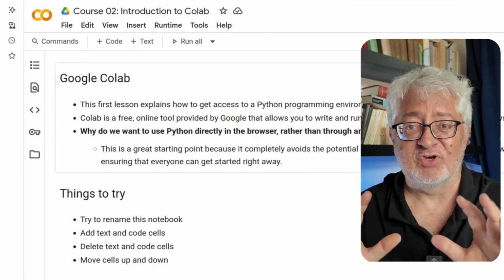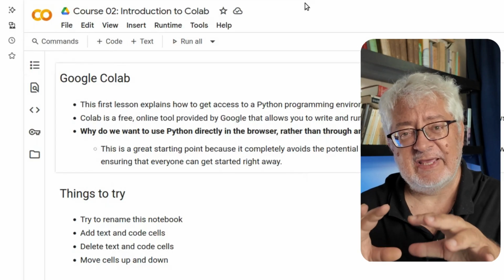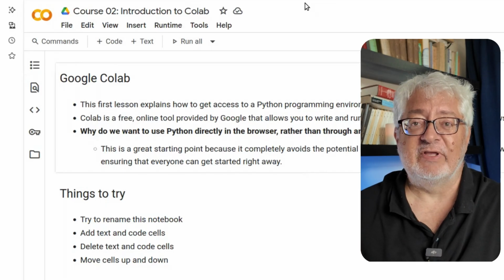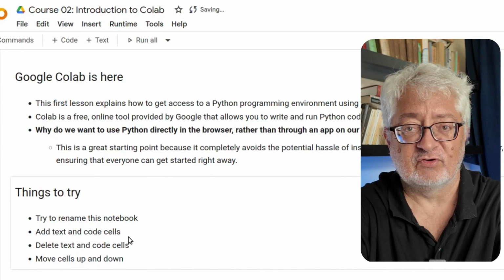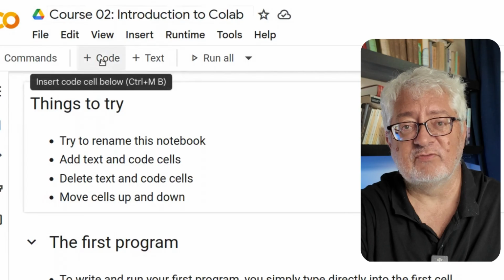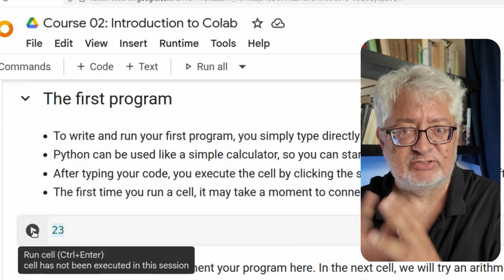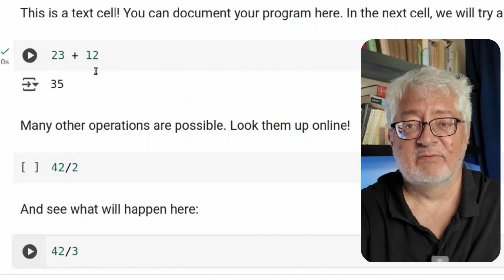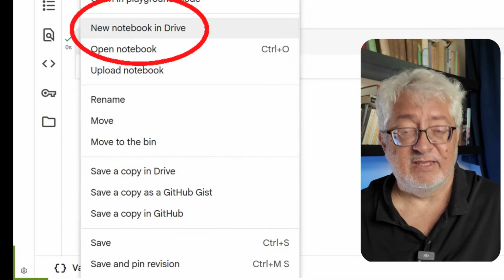Introduction to Google Colab -- Programming for the Humanities 02